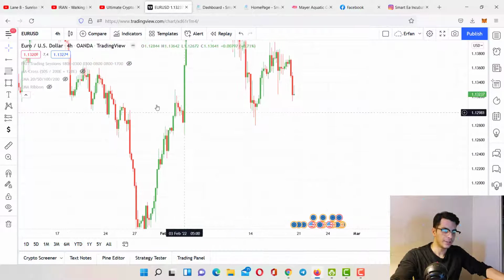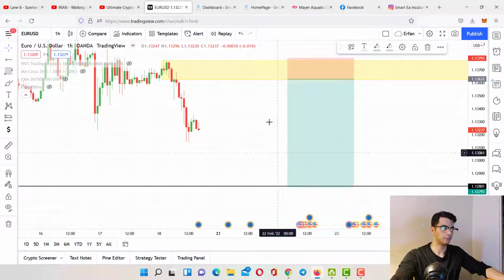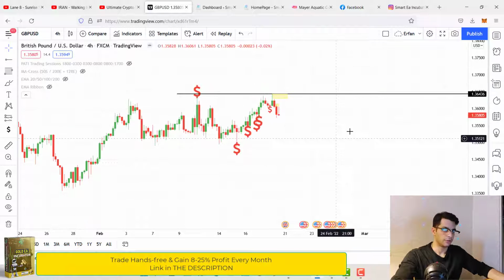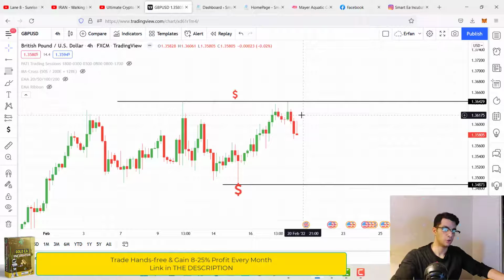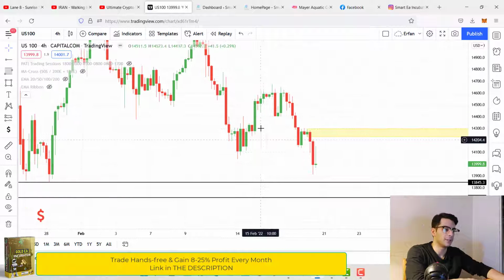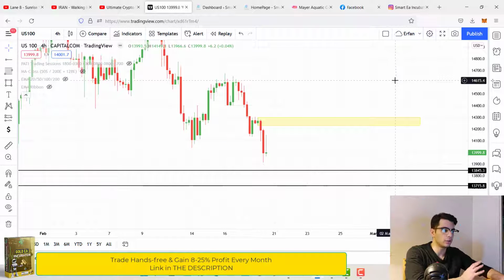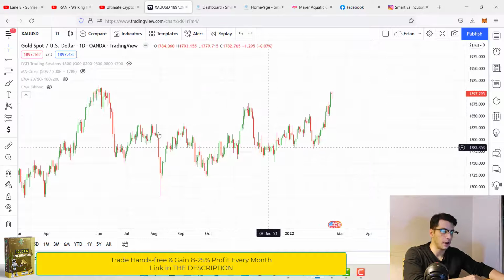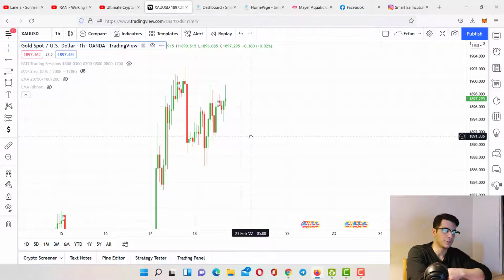Forex Weekly Analysis (02/20/22) | (XAUUSD, NAS100, GBPUSD, EURUSD)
Hey Smart Ea Incubator fam, in this video, I'm going to do a Forex Weekly Analysis so you can have a better understanding of the market structure and how to consider your future entries. + I give you some tips and tricks on how to use Fibonacci retracement and order block strategy.